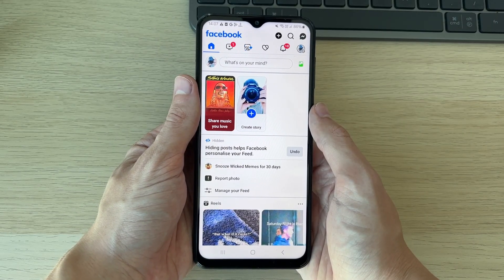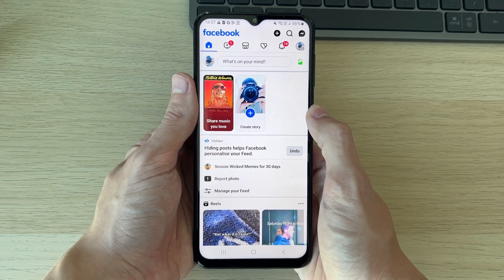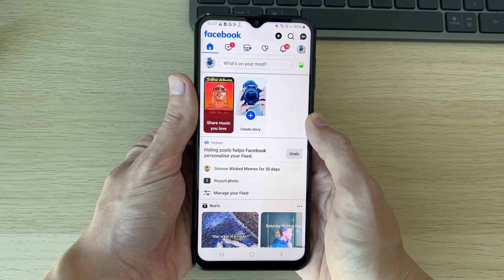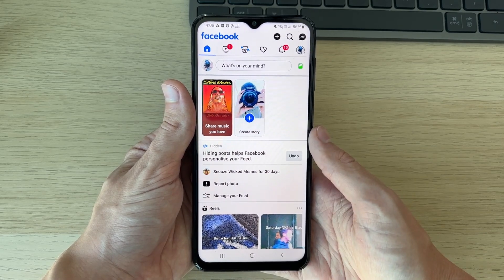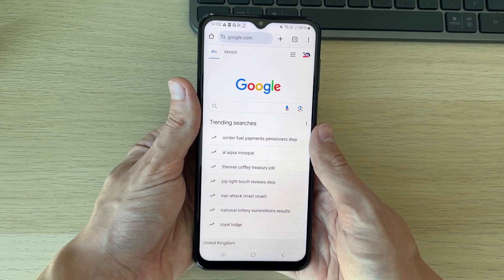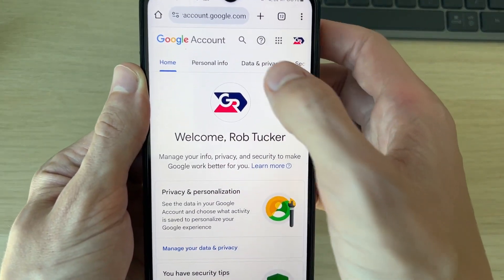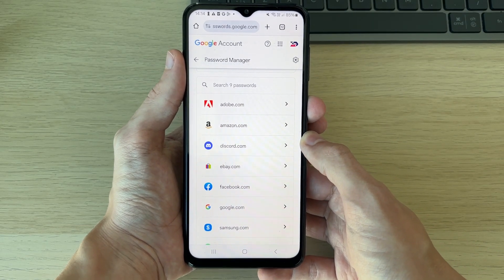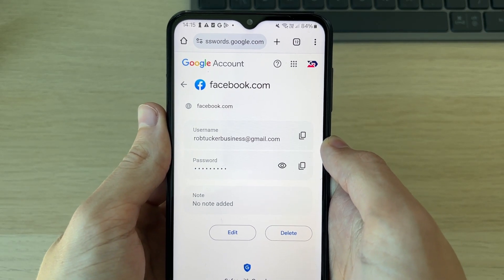How To See Your Facebook Password (If You Forgot It) - Full Guide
Learn how to see your facebook password in this video.

GuideRealm